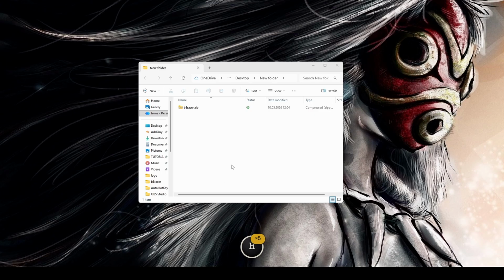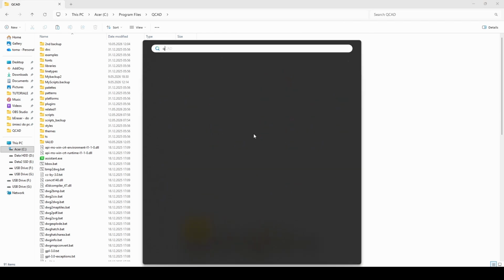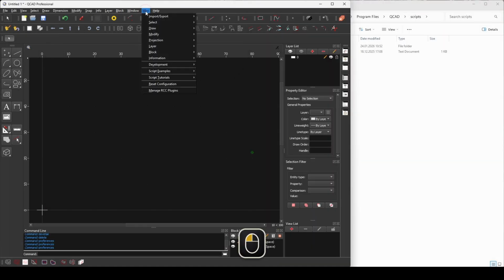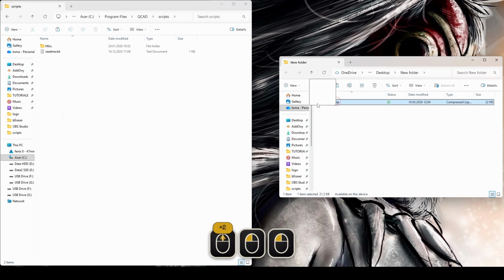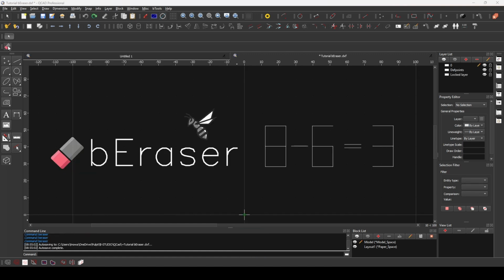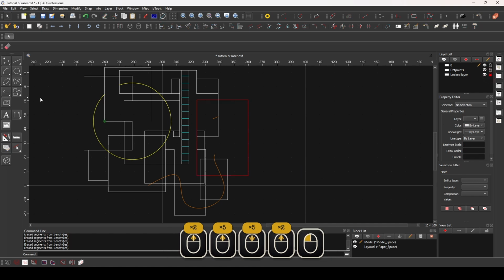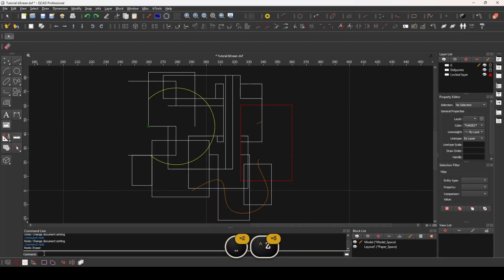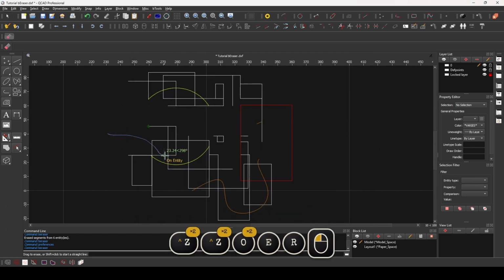Drag-to-Erase Tool for QCAD | bEraser Tutorial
⚡ UPDATE: bEraser v1.1 is out — 13x faster on dense drawings. Free update for owners.

Erase faster in QCAD!

bEraser turns deletion into a single gesture — hold left mouse button, drag across the entities you want gone, release. The tool automatically trims at intersections, so you erase only the segments your stroke crossed and the rest of the geometry stays intact.

In this video:
00:00 What bEraser does
00:13 Installation
02:47 How to use it
03:36 Tips & shortcuts

Works with QCAD Community and Professional, on Windows, macOS and Linux.
Released under GPLv3 - full source code included.

QCAD is a trademark of RibbonSoft. bStudio is an independent developer